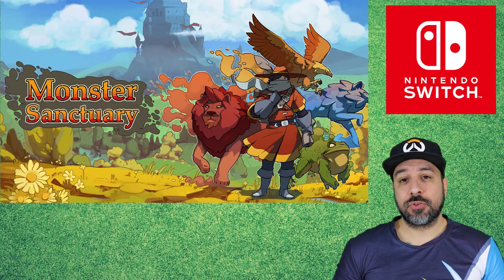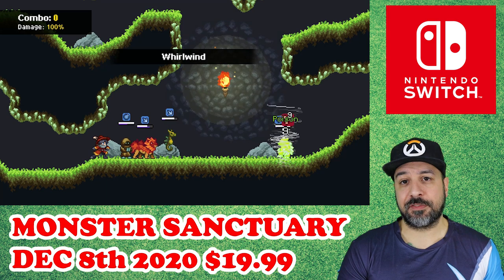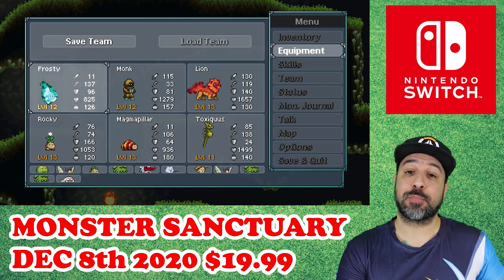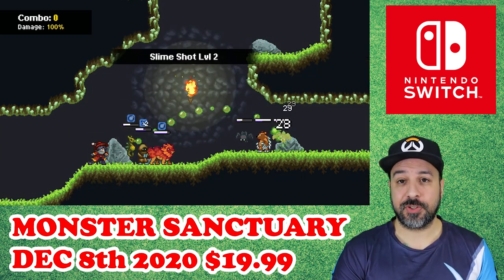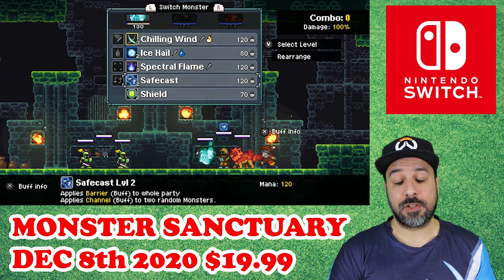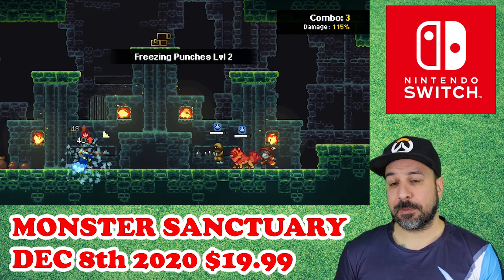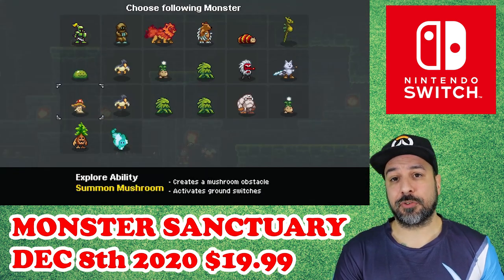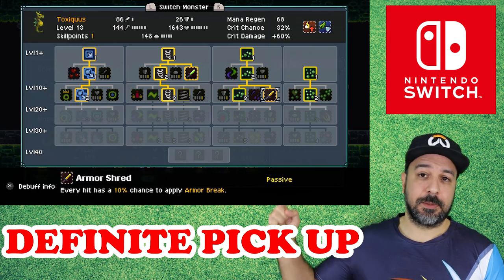MONSTER SANCTUARY Nintendo Switch eSHOP Game REVIEW | CHEAP eSHOP Game Reviews